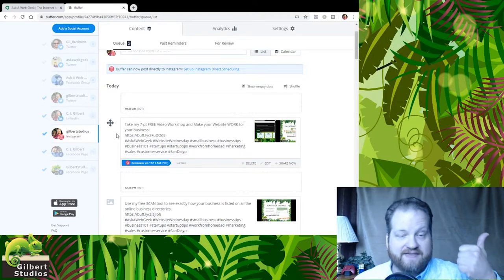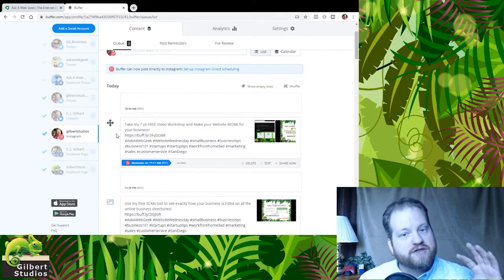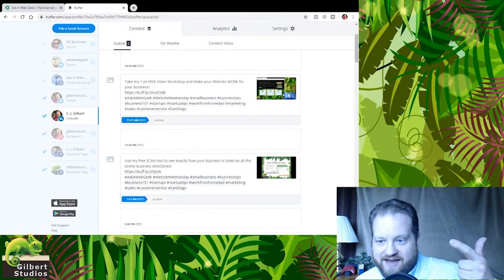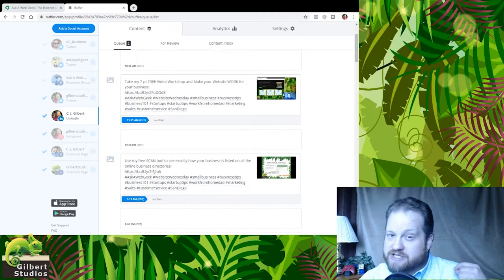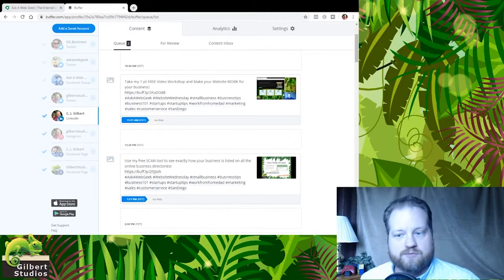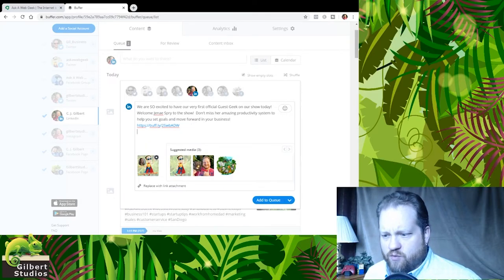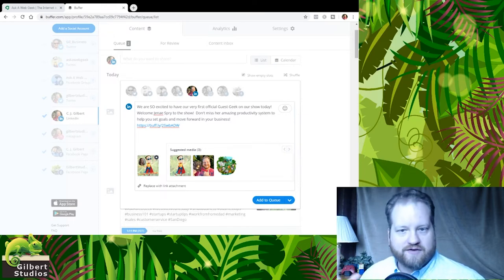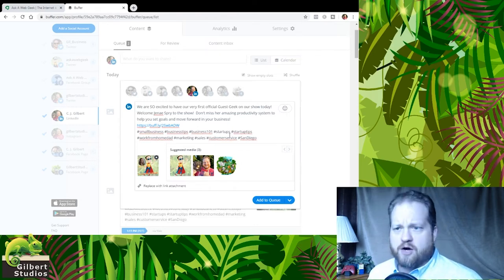Using Buffer to Cross-Post to Social Media (Demo 2)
Peter asks:
"What apps or software do you use to cross-post to Facebook, Instagram, SnapChat, Twitter, etc?"

00:00  -- Peter asks about Social Media cross-posting

03:06  -- CJ demonstrates how to use Buffer to instantly create a post across numerous social media networks

13:44  -- Using the App to Post to Instagram